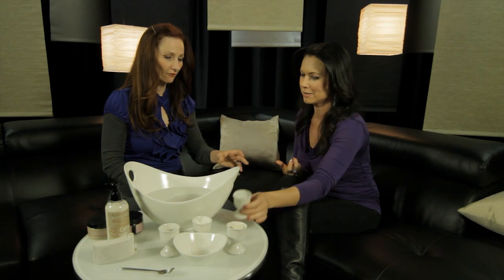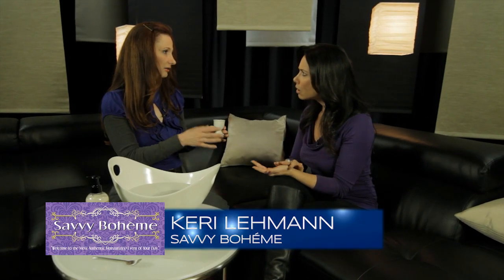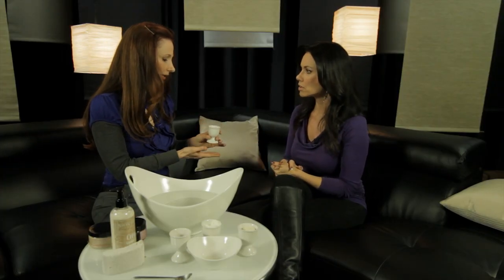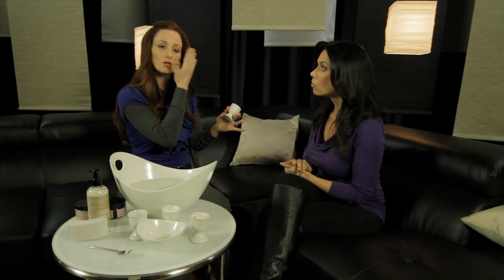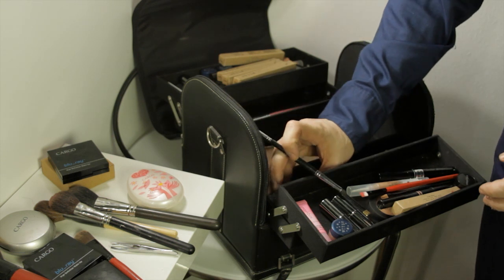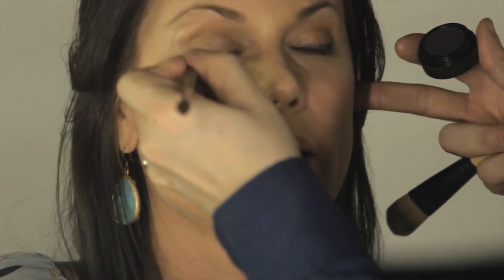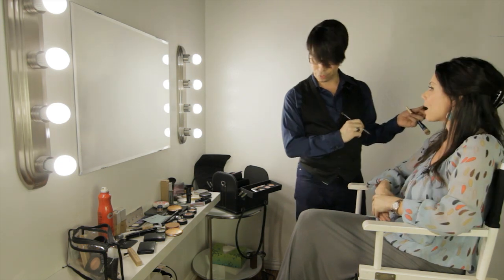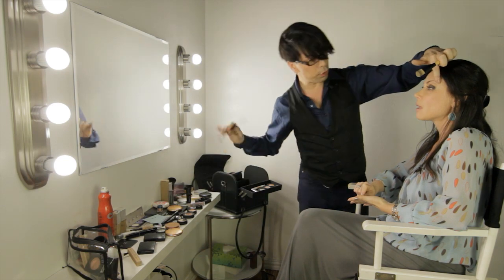Beautiful You Episode 1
In this episode of Beautiful You we find out how indoor Rock Climbing can help you overcome more than just fear of heights or get a great full body workout, we find out ways to stay young and vibrant with Dr. Jeffrey Adelglass of Skintastic DFW, we learn about the process of pulling thru the use of raw coconut oil from our Health Expert at Savvy Boheme, get a lesson on exactly how to create those gorgeous smokey eyes from our Beauty Expert Makeup Artist, Anthony Isambert and in our Philanthropic Segment brought to you by Zotashop, the SPCA of Texas brings us a sweet adoptable friend and talks about their upcoming events, Strut Your Mutt and Fur Ball.